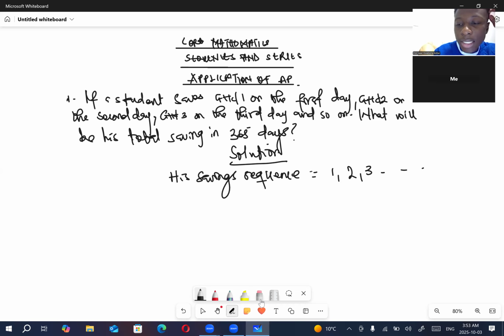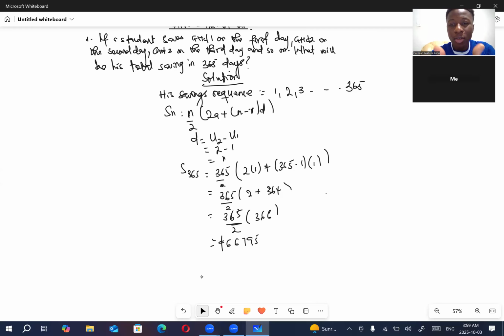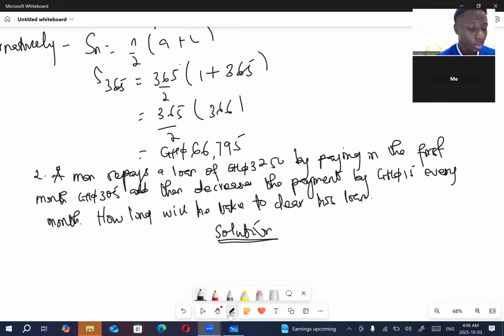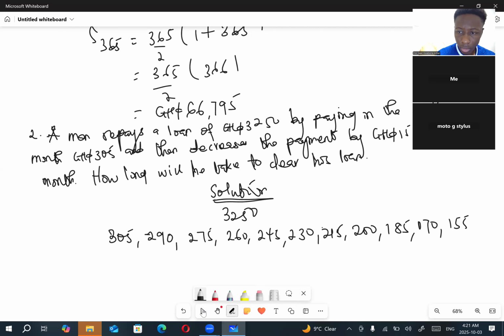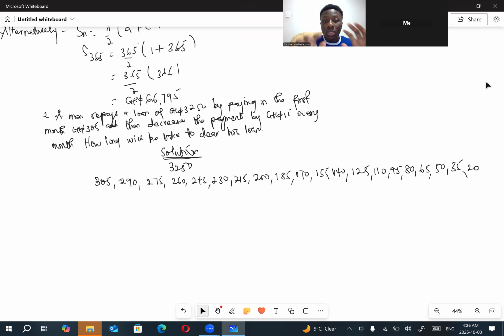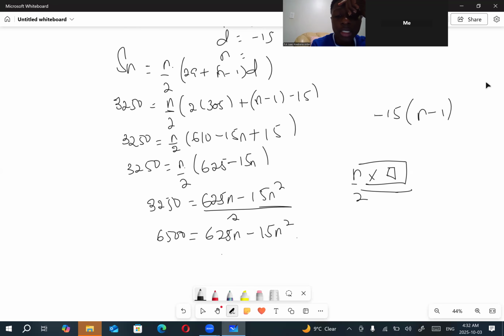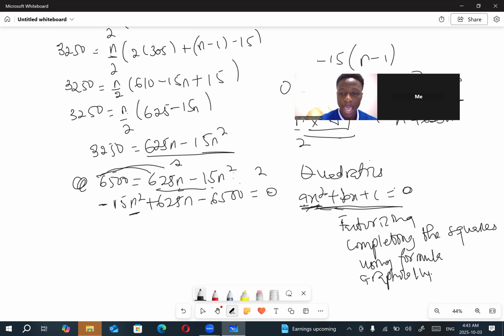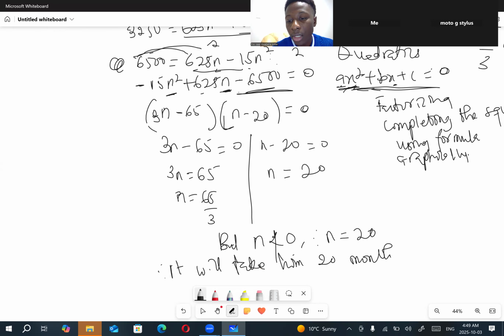SEQUENCES AND SERIES_LESSON 7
Application of AP